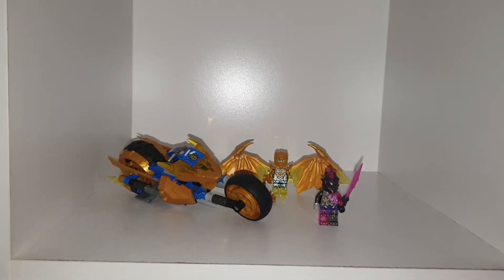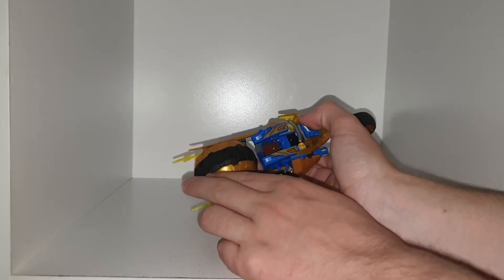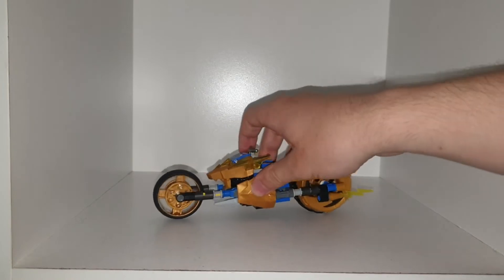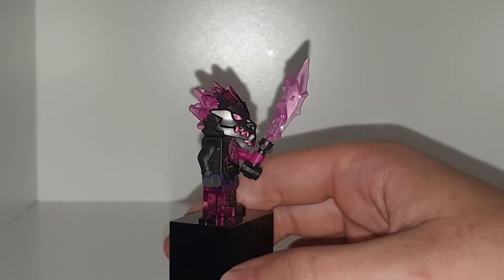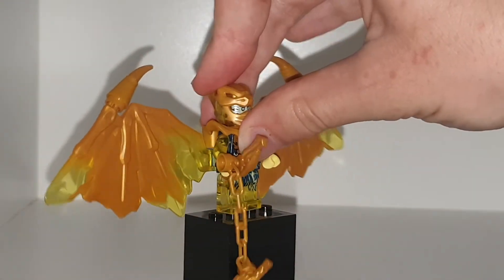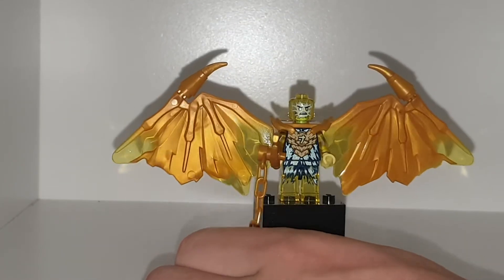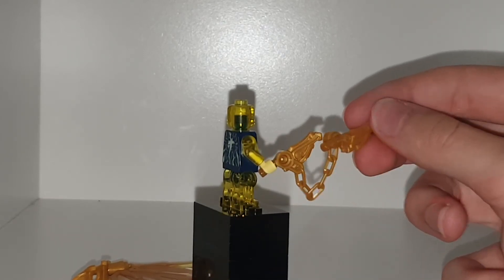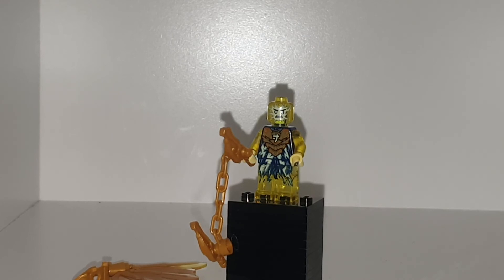LEGO Ninjago Dragon Jay Bike